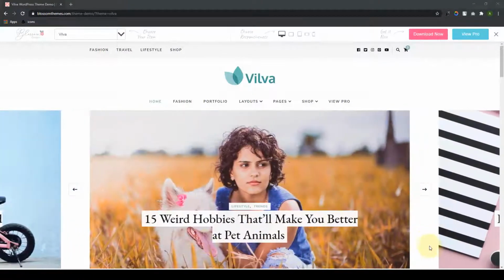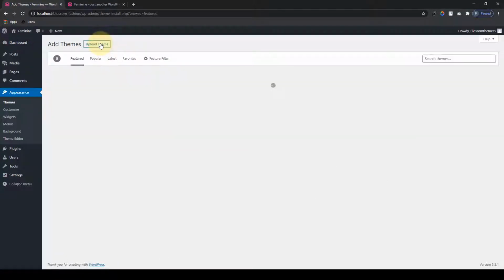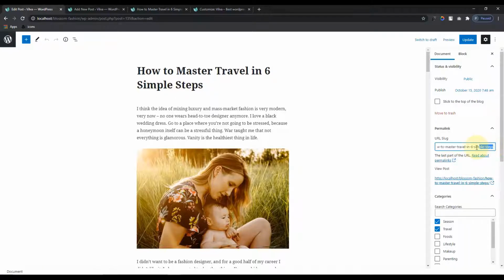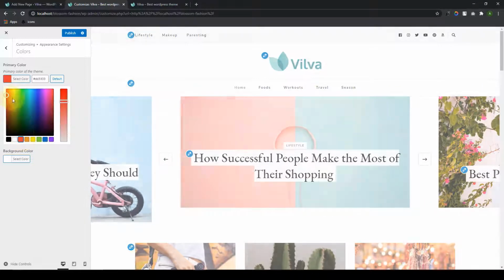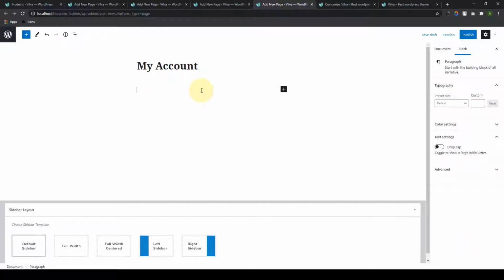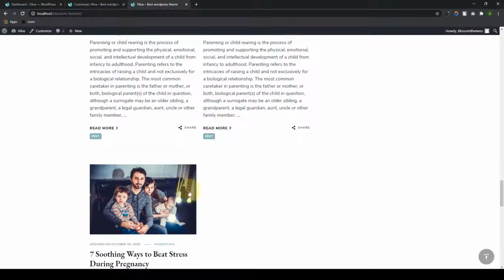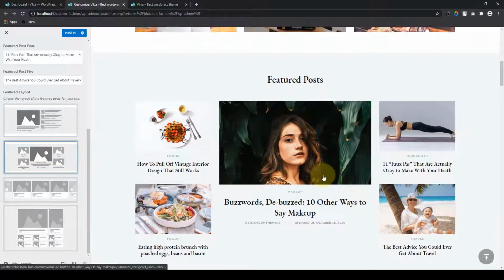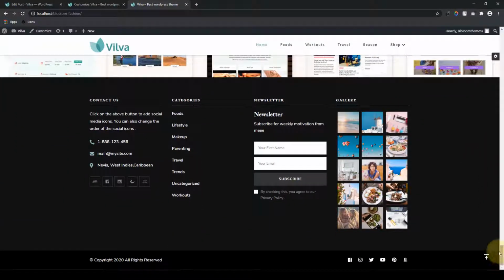How To Start A Blog | STEP-BY-STEP Tutorial | Vilva WordPress Theme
In this tutorial, you will learn how you can easily start your very first blog using Vilva free and Pro WordPress theme. Even if you are a beginner you can easily follow this step-by-step tutorial to start blogging right away very easily.

The tutorial covers everything that you need to get your site up and ready.

Features of Blossom Fashion WordPress Theme:
✅ Easily Change Theme Color
✅ Gorgeous Mobile Friendly Design
✅ 900+ Google Fonts
✅ Advertisement Widget To Help You Make More Money
✅ Appealing Instagram Section
✅ Author Bio on Sidebar
✅ Newsletter Section And Widget
✅ Free Support AND MANY MORE

Please use the images of the following sizes (in px) with Vilva theme.

slider: 1220 X 600
featured Area: 420 x 316
Full width Single Post:1220 X 600
Single Post with Sidebar:840 X 473
Sticky post: 900 X 500

0:00 Introduction
0:42 About Vilva Free Theme
10:18 About Vilva Pro Theme
21:50 Download/Install/Activate Vilva Free Theme
25:23 Customizer Tour
30:27 Site Identity Configuration
35:58 Add Social Media Icons On The Header Section,
39:26 Create your first post
43:14 Permalinks and URL Slug Configuration
45:53 Banner Section Configuration
52:03 Navigation Menu Configuration
55:17 Featured Area Configuration
59:26 Layout Settings
1:05:51 Appearance Settings
1:10:13 SEO Settings
1:11:27 Posts (Blogs) & Pages Settings
1:16:06 Newsletter Settings
1:20:21 Instagram Settings
1:24:17 Shop Configuration Settings
1:31:39 Miscellaneous Settings
1:32:21 Sidebar Widgets Configuration
1:37:50 Footer Area Configuration
1:41:40 Footer Copyright Text Area Configuration
1:42:31 Homepage Settings
1:46:48 Additional CSS
1:47:30 Download/Install/Activate Vilva Theme (Pro)
1:49:08 Adding Licence Key
1:49:54 Checkout The Differences That Comes With Installation Of The Vilva Pro Theme
1:52:26 Layout Settings
1:57:38 Appearance Settings
1:58:22 Typography Settings
1:59:27 Locally Host Google Fonts
2:00:06 Notification Bar Settings
2:01:47 Banner Section Configuration
2:07:44 Featured Area Settings
2:09:44 Featured Post Settings
2:12:38 Popular Post Settings
2:14:38 Social Sharing Buttons
2:16:55 Posts (Blog) & Pages Settings
2:20:26 Shop Settings
2:20:51 Miscellaneous Settings
2:27:51 Google Analytics Settings
2:28:52 Advertisement Settings
2:30:21 Performance Settings
2:32:35 Footer Copyright Texts
2:33:14 Customizer Reset

If you face any issues, please reach out to our support team